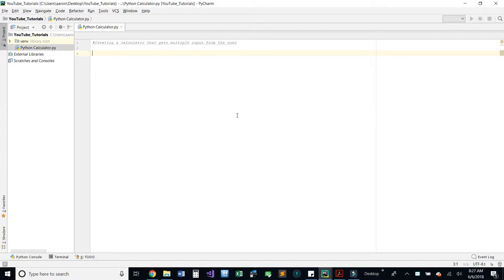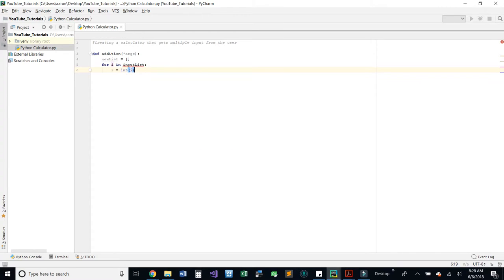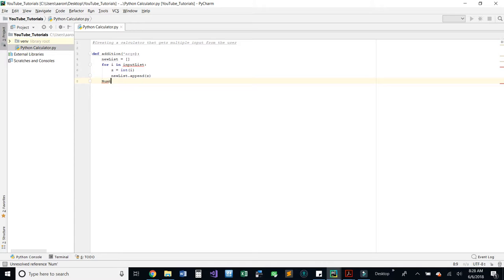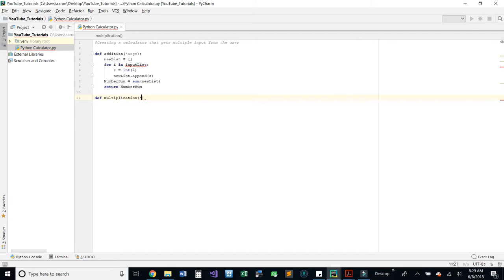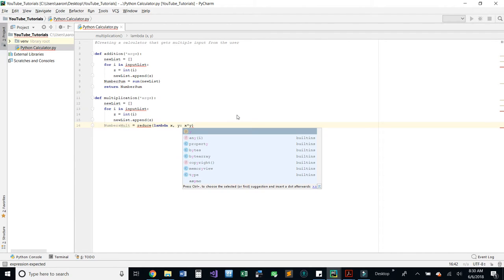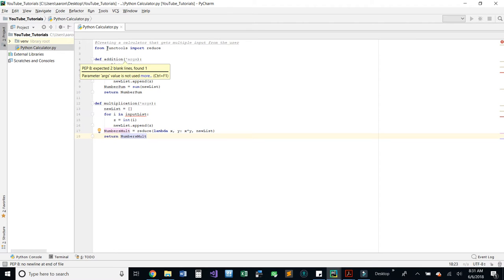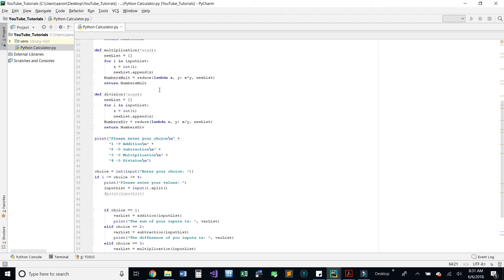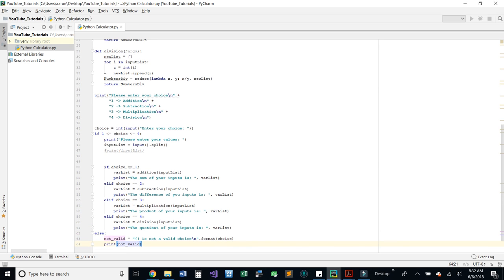Python Calculator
Created a simple calculator in Python within the PyCharm IDE. The calculator can take multiple inputs from the user and perform four different function to return an answer.